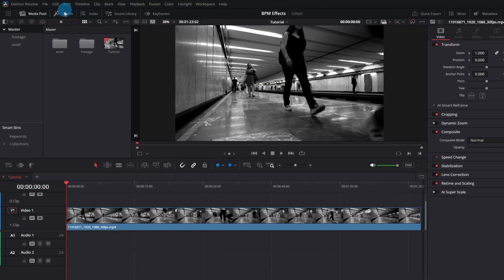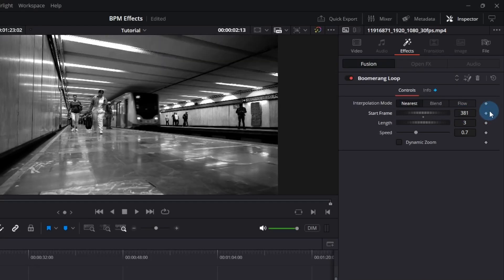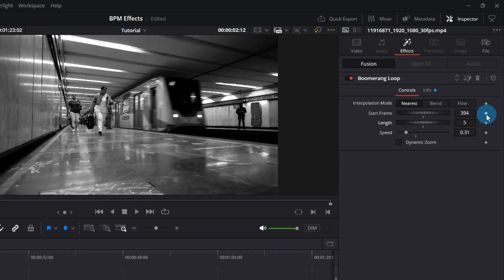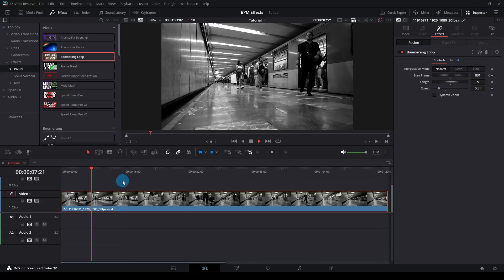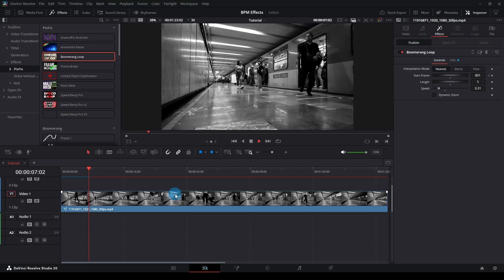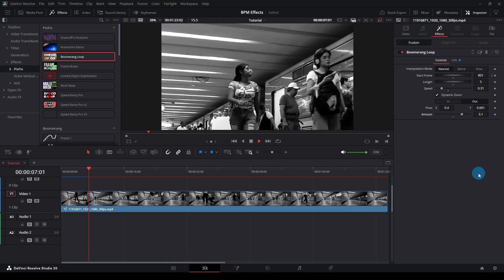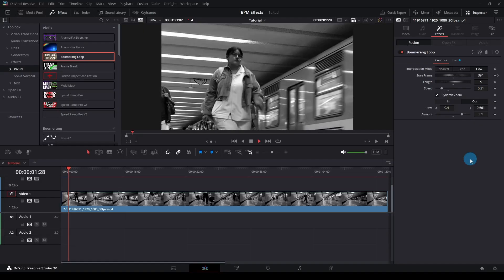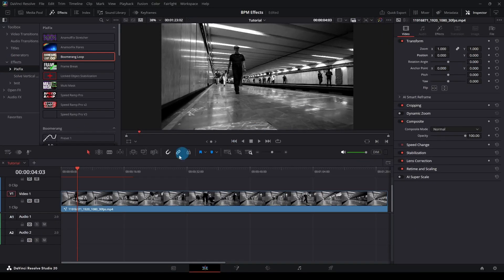Boomerang Loop Tutorial | PixFix DVR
Learn how to use the Boomerang Loop effect in DaVinci Resolve!
This macro lets you instantly create smooth back-and-forth looping animations, perfect for reels, music videos, and creative edits.

In this tutorial, I’ll show you:

How to install the effect via .drfx

Where to find it in the Effects tab

How to adjust Start Frame, Length, Speed

How to animate properties with keyframes

Tips for enabling Render Cache for smooth playback

Adding extra motion with Dynamic Zoom

Using Frame Interpolation (Nearest, Blend, Flow) for best results

Fixing issues with Transform or Stabilizer using Compound Clips

By the end of this video, you’ll know how to turn any clip into a seamless, dynamic loop with full creative control.

🎬 Works with DaVinci Resolve 17 and above

Links:
Videohive